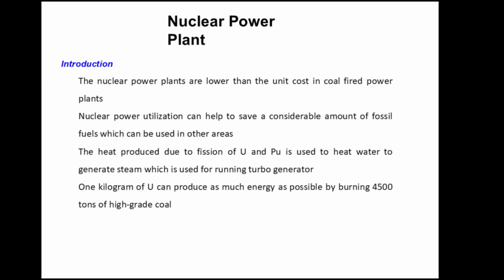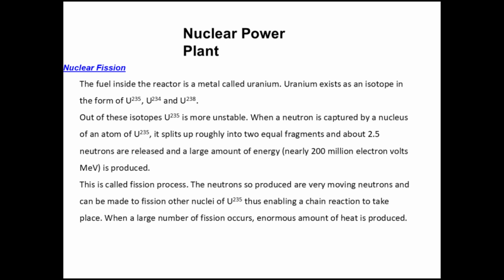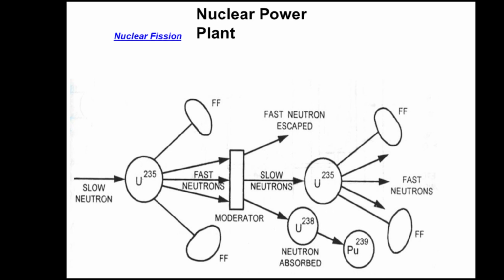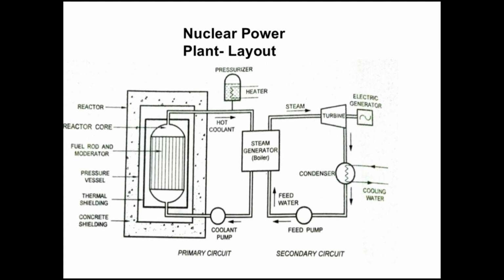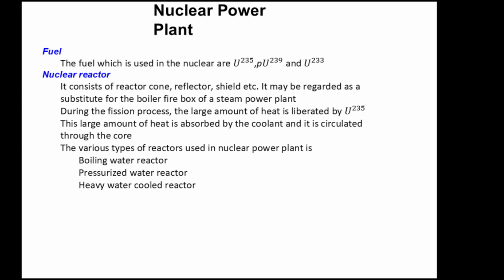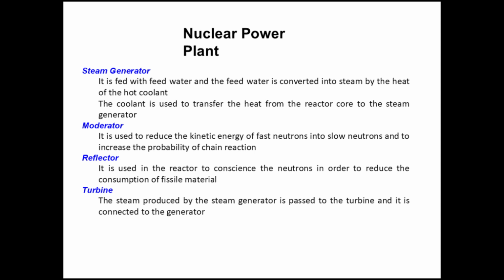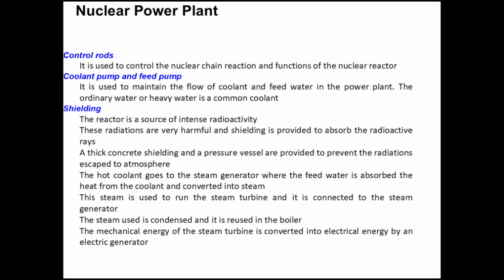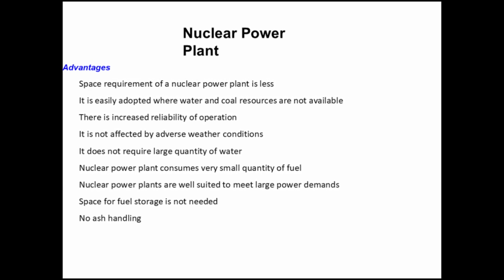Basic mech engineering NU PP